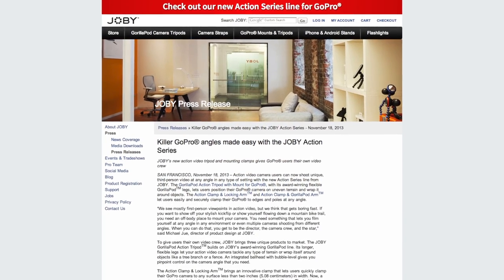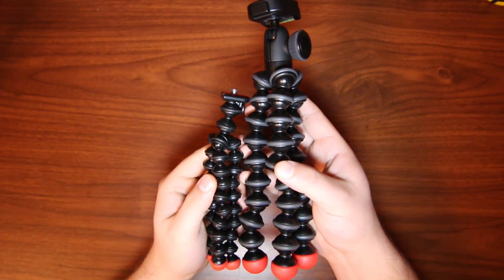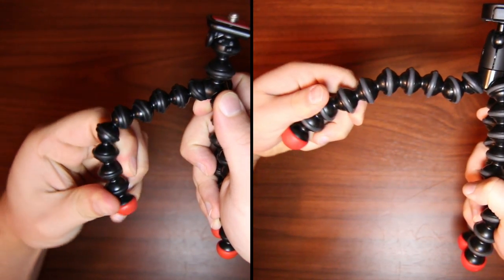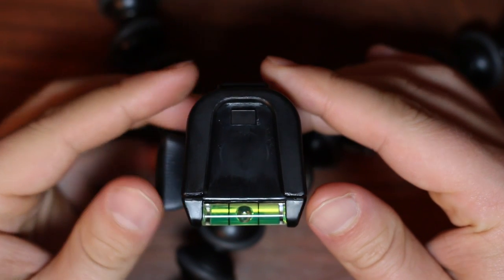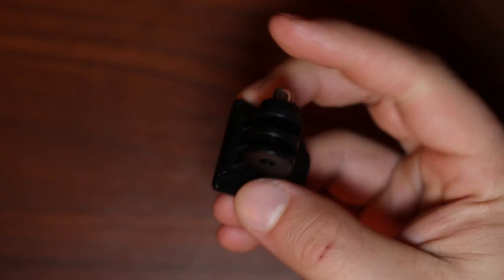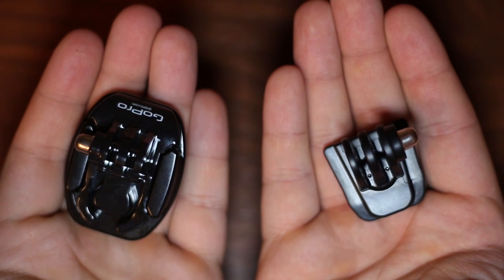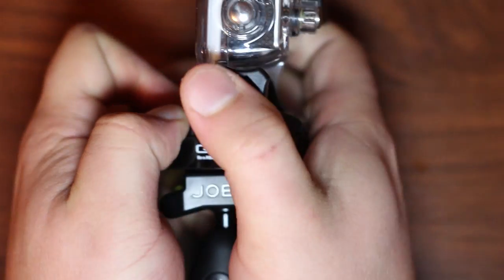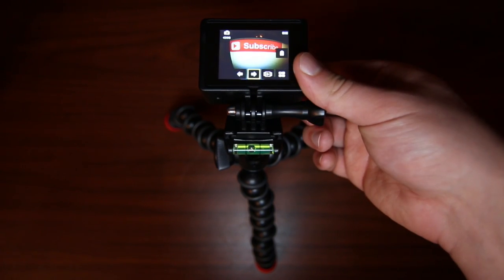JOBY GorillaPod Action GoPro Tripod (JB01300) Review & Unboxing | GoPro Tips & Tricks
A quick review of the JOBY JB01300 GorillaPod Action GoPro Tripod.

Joby JB01300 GorillaPod Action Tripod with GoPro Mount on Amazon

GoPro Tripod Mounts on Amazon